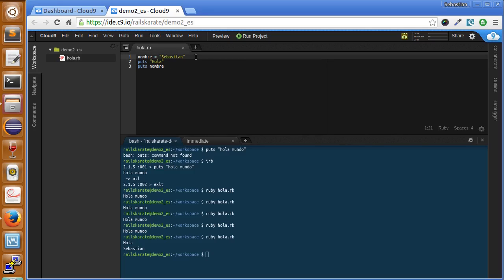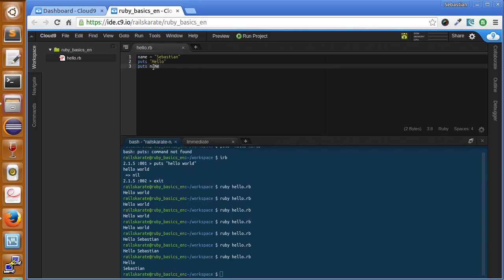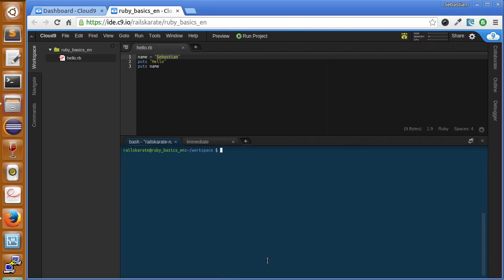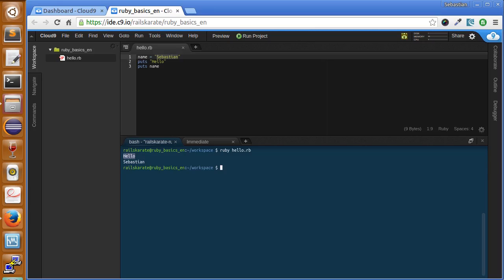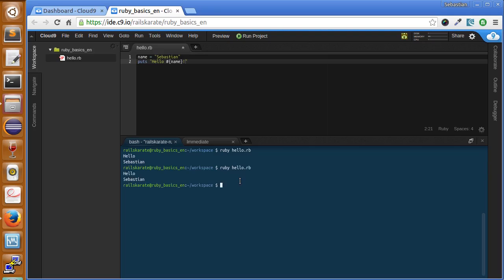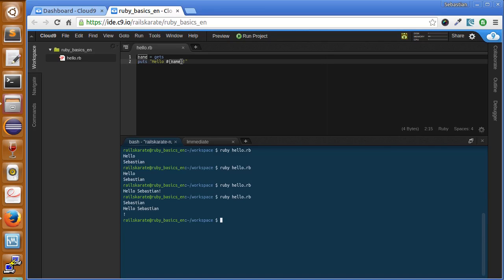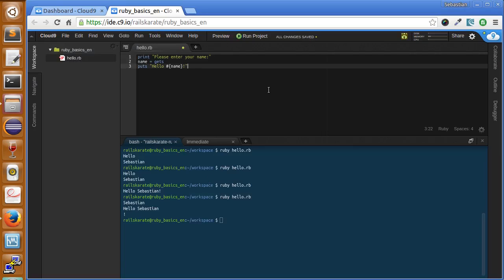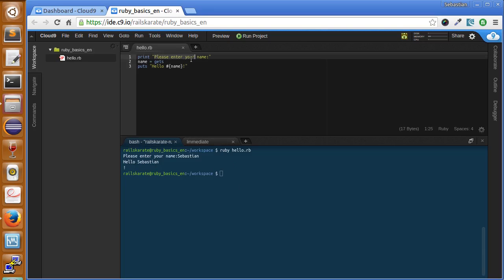Ruby Basics - How Ruby works - Input and Output data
Stage: How Ruby works

In this video we'll learn how to call variables inside Strings, we'll learn how to ask the user input the value for a variable through the console and also how to print arbitrary text to the screen.